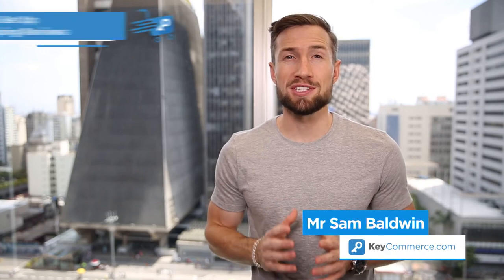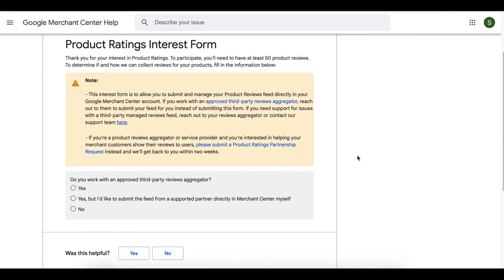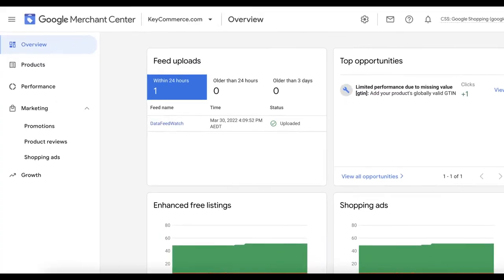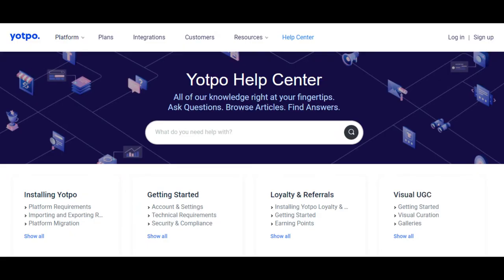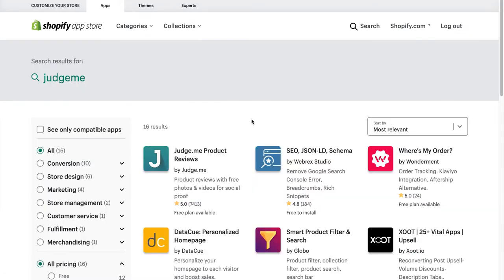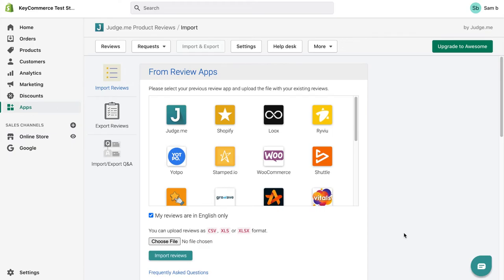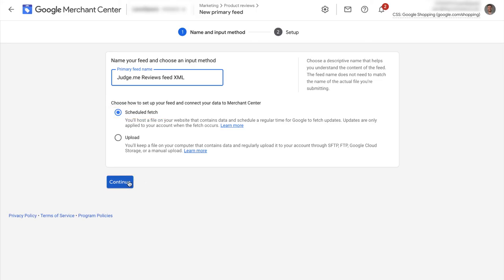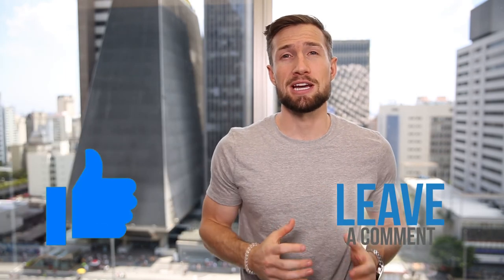How to Set Up Google Shopping Reviews (The Best Review Apps)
Want to scale your Ecom store's Google Ads to over $100k per month?

In this video, you’re going to learn how to set up Google Shopping Reviews using the best review apps.

00:00 Introduction to product reviews.
00:17 How does the process work?
00:49 Get approved for reviews in Google Merchant Center
02:46 Create product reviews feed.
04:31 How to set up Judge.me on Shopify

Google Shopping product reviews are also Google Shopping ratings. These are the review stars that show up on your Google Shopping Ads. They improve your click-through rate, help your ads stand out compared to competitors, and give you an extra edge for performance.

Before your reviews could start showing up on your ads, you need to go over the process below:
1. Get approved for reviews
2. Create your reviews feed
3. Add reviews feed to Google Merchant Center
4. Wait for approval

Step 1: Enable the Product Ratings Program and get approved

You’ll know you need to do this if you don’t see the “Product Reviews” menu item on the left-hand side of your Google Merchant Center account. So follow the process I did in this video to enable it.

After a few days, you’ll receive an email from Google confirming you can enter the program. Then, you should see “Product Reviews” on the left-hand side of the Google Merchant Center menu.

Step 2: Create your Google product review feed
There are 2 main ways to set your Google Shopping reviews feed:

1. Googles free setup process
2. Third-party reviews app (stamped.io, yotpo, judge.me, etc.)

Step 3: Add Google Shopping reviews feed to Merchant Center

As I’ve recommended in this video, Judge.me is one of the best review apps you can use when setting up your Google Shopping reviews.

So, if you’ve opted for this app, here’s a great guide you can follow if you’re ready to add your Google Shopping reviews feed in Merchant Center

Step 4: Wait for approval

You’ll then need to wait until Google manually reviews the feed. This can sometimes happen quickly but can take up to 2 to 4 weeks.

Once this review process is finished, you’ll receive an email from Google and our reviews will then show up on our Google Shopping ads.